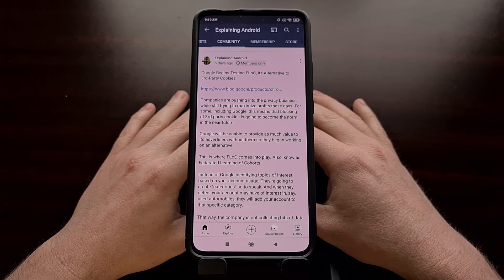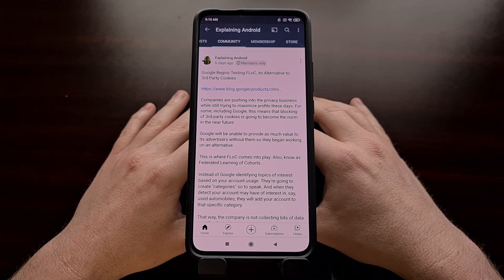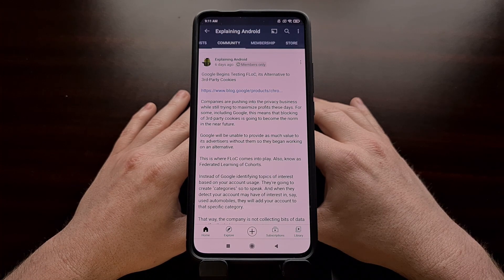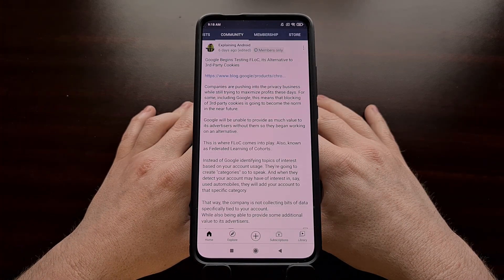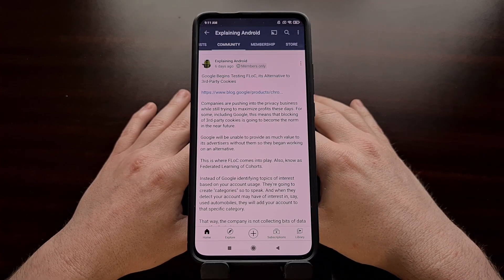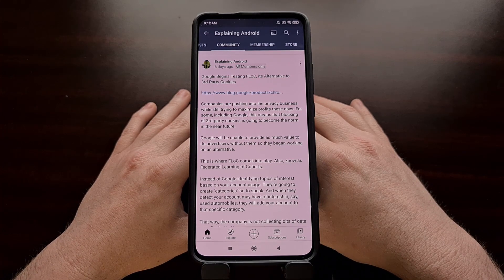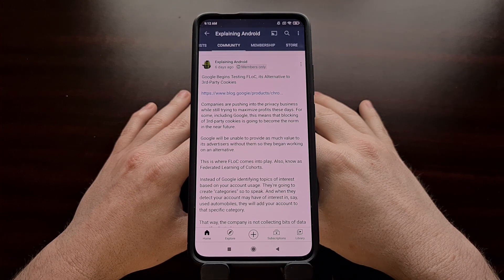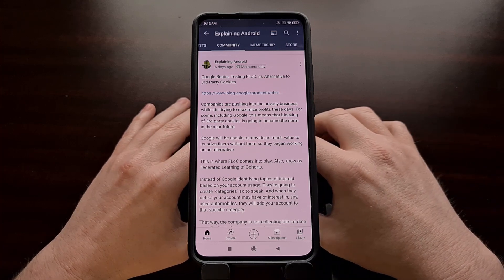How to Opt-Out of Google Chrome FLoC Advertising Beta Test | Federated Learning of Cohorts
Google is currently testing its new FLoC (Federated Learning of Cohorts) system for targeted ads. Thankfully, the company has told us a way to opt out of this beta test and I show you how it's done on both Android as well as the desktop Chrome browser.

Google has announced what it is calling an "origin trial" of the company's "new approach to interest-based advertising." Instead of how things currently are (Google collecting data specific to the interests/habits of your account) they would like to use FLoC to figure out which categories (so to speak) your account may fit into.

Chrome is aiming for an early 2022 launch of the new "interest-based advertising" system since they are slated to block all third-party cookies around that timeframe. Google will need something to replace how it's doing things now or it will lose a lot of revenue from its ad business.

If you would like to opt-out of this trial run of the Federated Learning of Cohorts platform then we're able to do that very easily. In the post linked below, Google assures us that if you're on the latest version of Chrome and have blocked 3rd-party cookies then "you won’t be included in these origin trials."

Sometime later this month we should see a simple toggle added to the Settings of Chrome somewhere that will exclude our accounts from FLoC and other Privacy Sandbox proposals.

1. Intro [00:00]
2. Open up the Chrome app
3. Go into the Settings area
4. Scroll down and tap the "Site Settings" option
5. Tap on "Cookies" that should be toward the top of the screen
6. And then select the "Block Third-Party Cookies" option

on desktop. . .

7. Go into the settings as well
8. But this time click "Privacy and Security"
9. And then the "Cookies and Other Site Data" option
10. So you can block third party cookies from here

The Gear I Use:
5W Amazon Charger